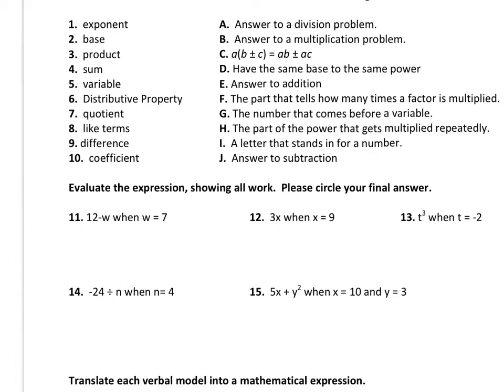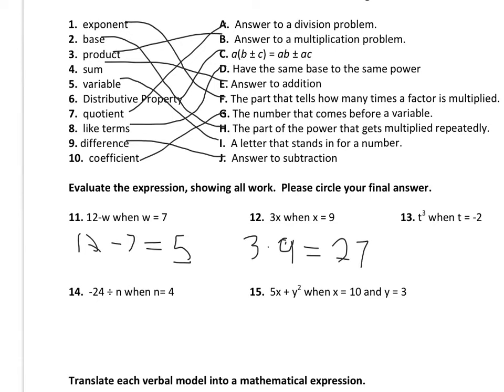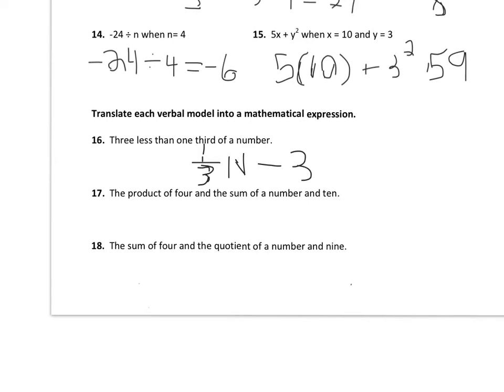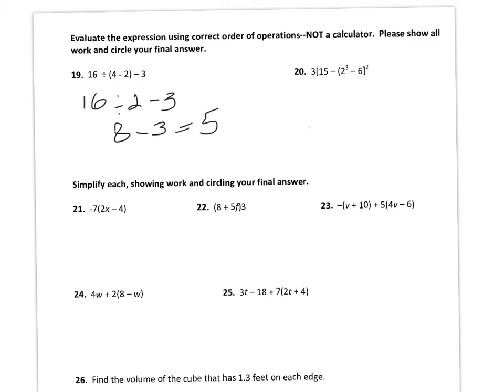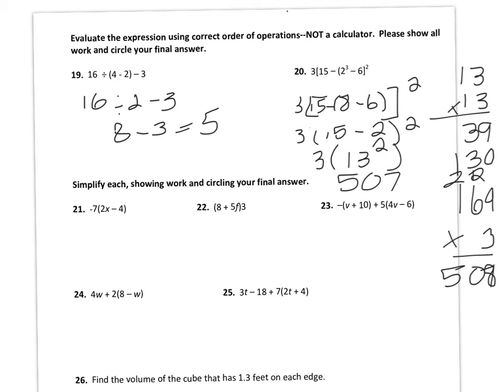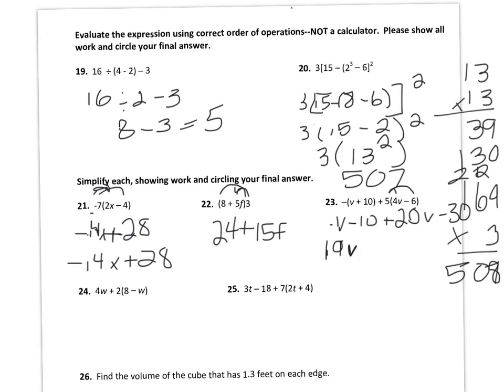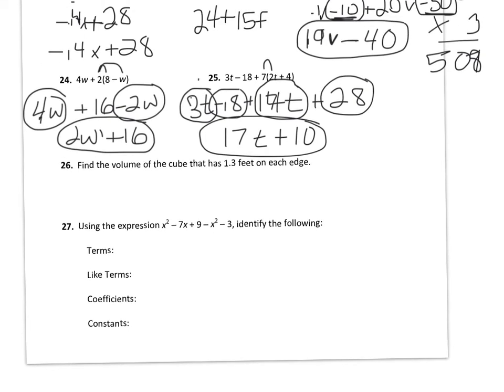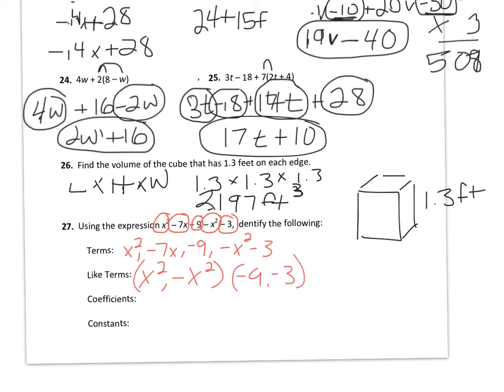Made with Explain Everything